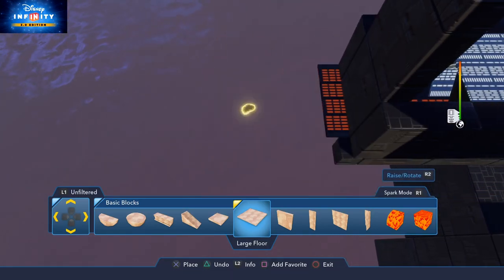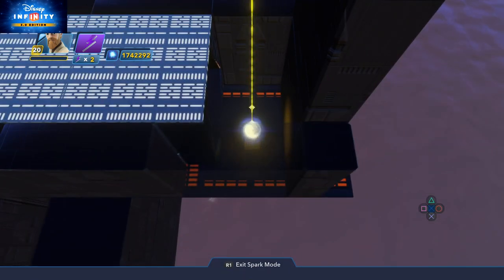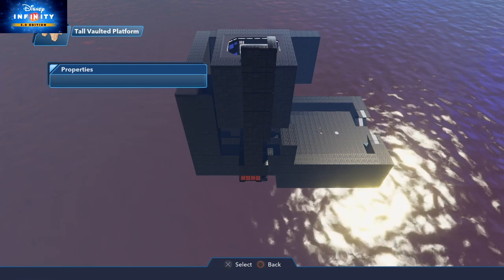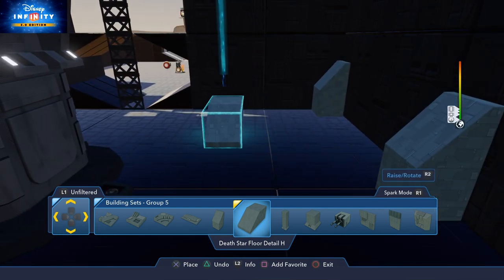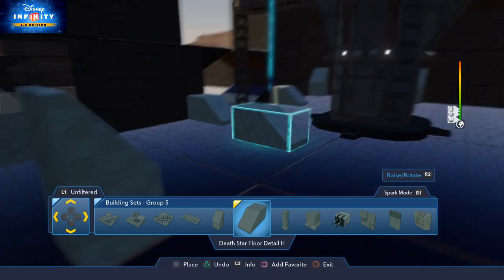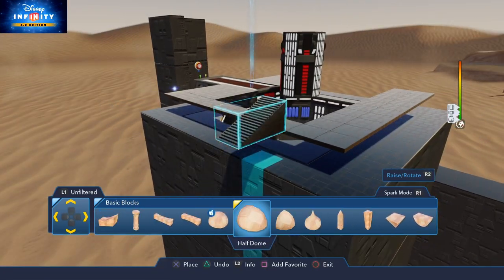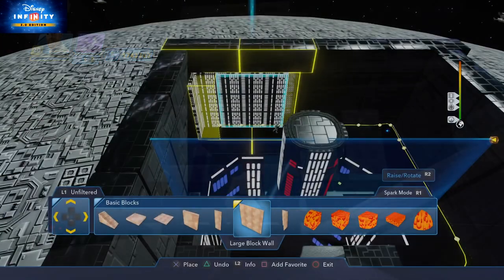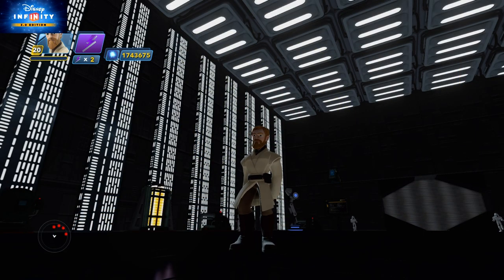All Night Gaming Presents: Disney Infinity - Tractor Beam build video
Here are two Disney Infinity save files that you can try to use with SaveWizard. If someone can let me know which one works or if I need to do something else?

Here is a zip file as we are trying everything we can think of: